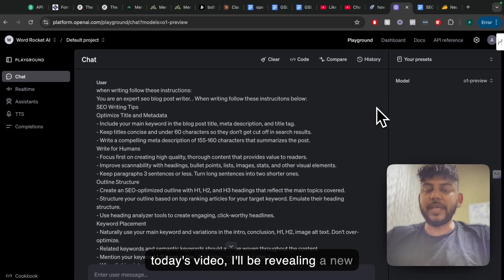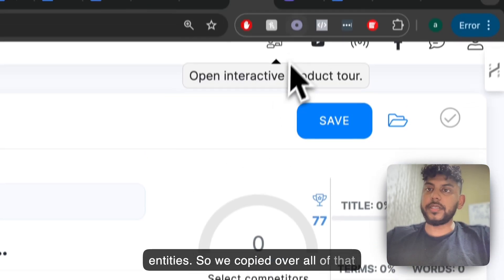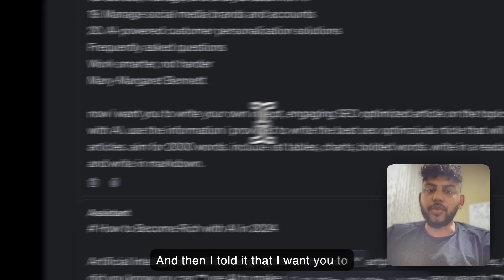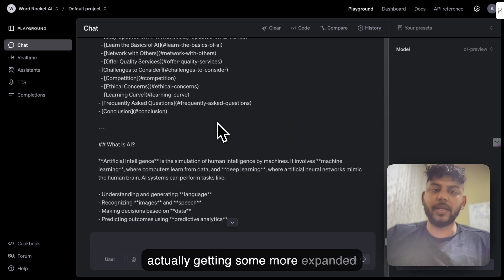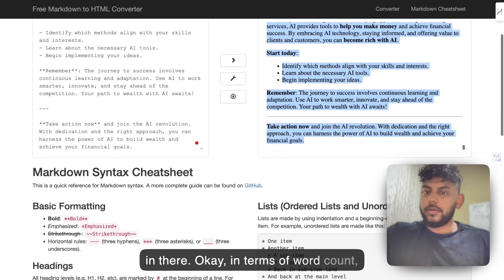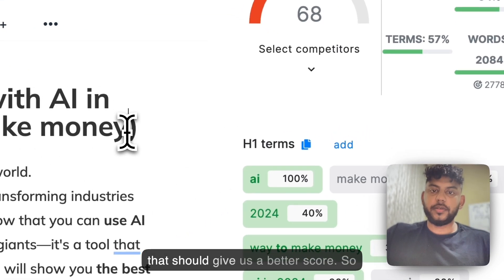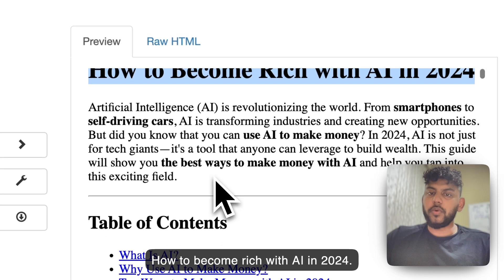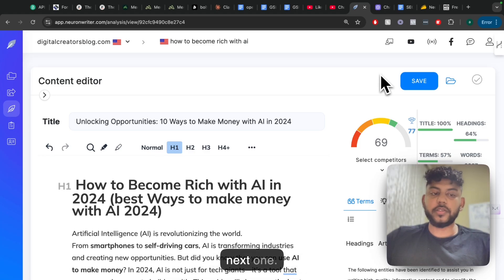OpenAI o1 + Neuronwriter = Optimized High Quality Articles That RANK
✨ In this video, I reveal my powerful workflow combining Neuronwriter and ChatGPT-4 to create top-ranking SEO content!

Get access to my exclusive prompts and catch the Neurinwriter lifetime deal before it expires!

⏰ Timestamps:
0:00 - Introduction
0:28 - Setting up Neurinwriter & keyword research
0:59 - Using ChatGPT-4 (GPT-4 Turbo)
1:31 - SEO optimization prompt walkthrough
2:03 - Analyzing AI output
2:37 - Expanding content length
3:41 - Testing content optimization score
4:32 - Manual keyword optimization
5:47 - Final content review